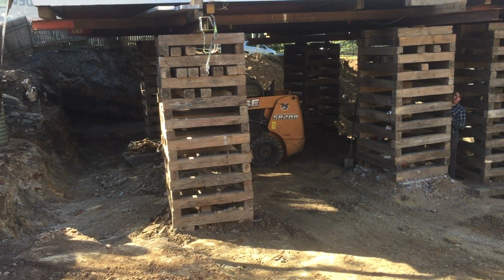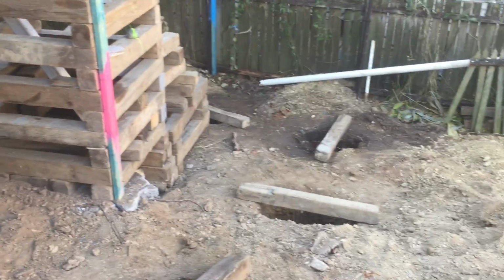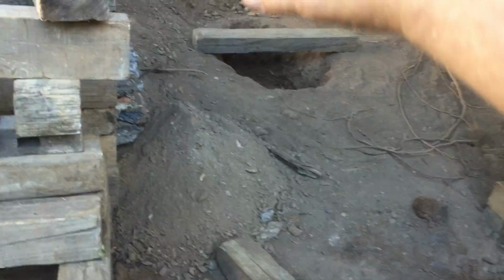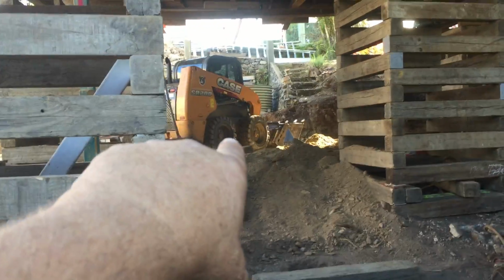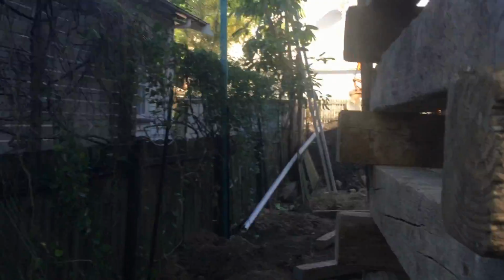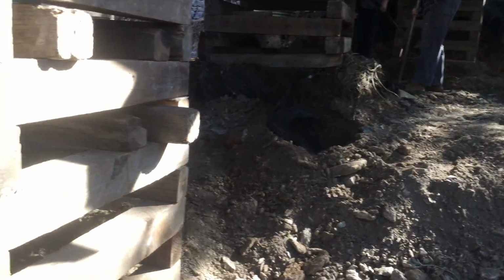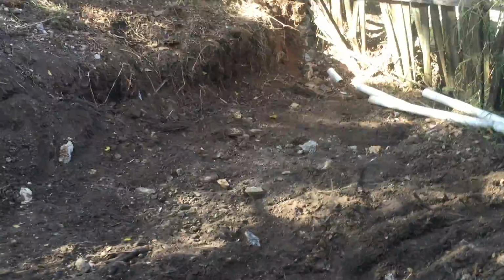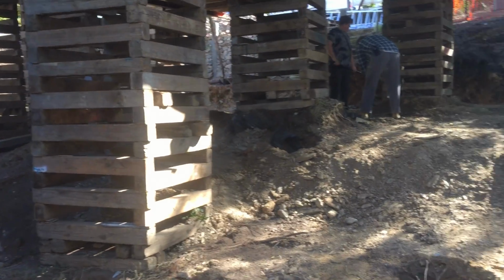House lifting/restumping at Grays rd West End, video 4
As the bobcat does some cleaning up after drilling the holes for the steel posts.

My name is Dieter Soegemeier and I am a YouTube video creator.

Also do not forget that we are now e-waste recyclers and you can find us at
or phone me on 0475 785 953 free pickup in Brisbane area.